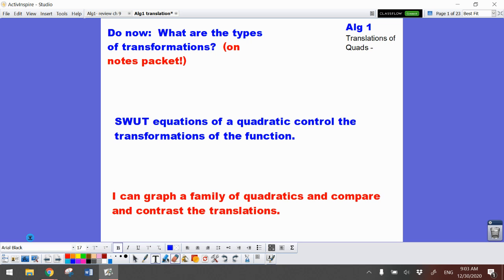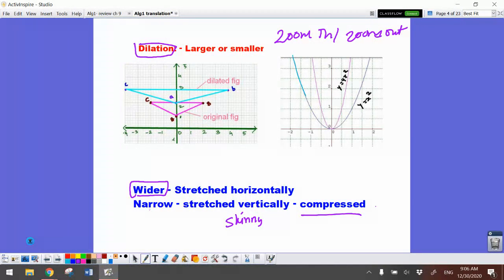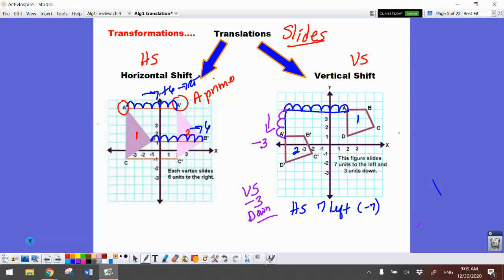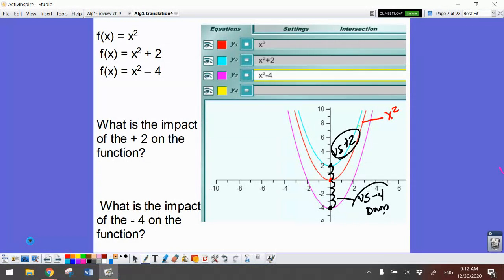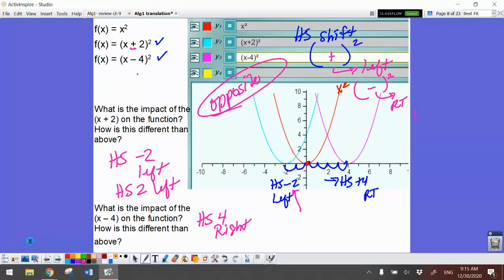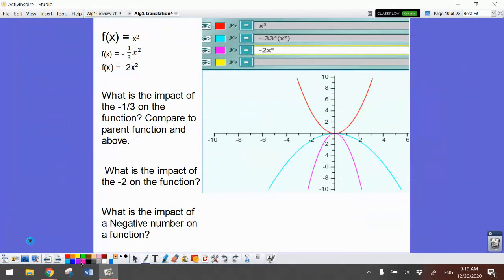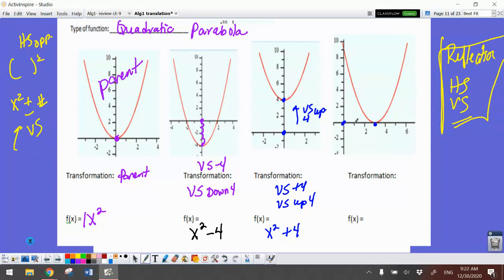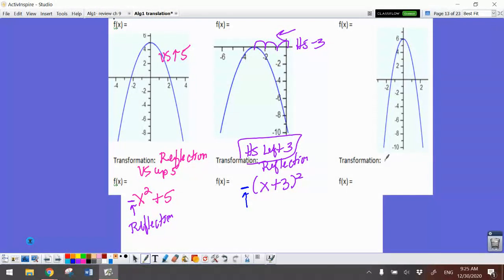Quadratic transformations day 1